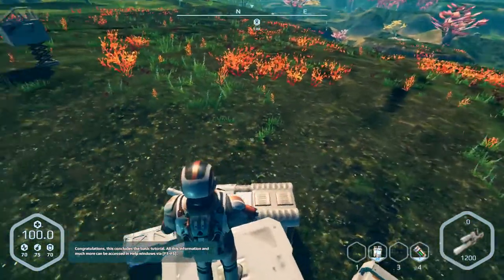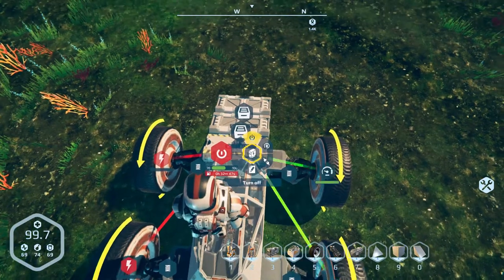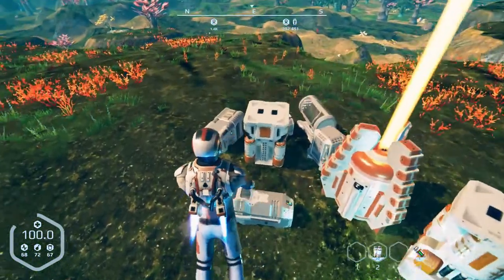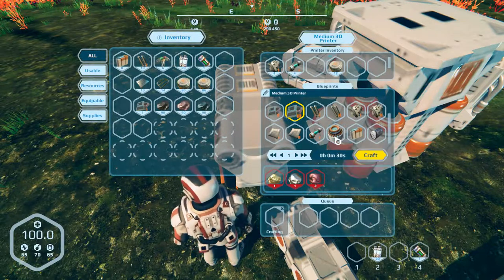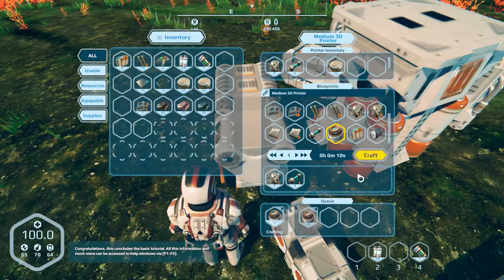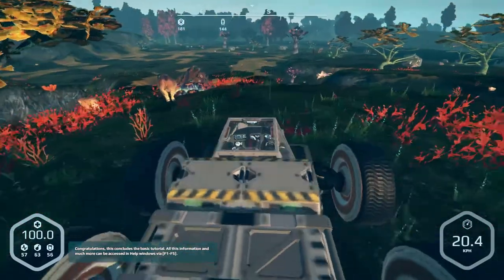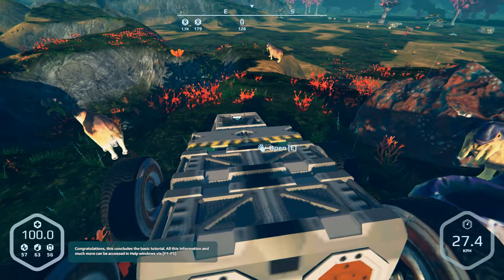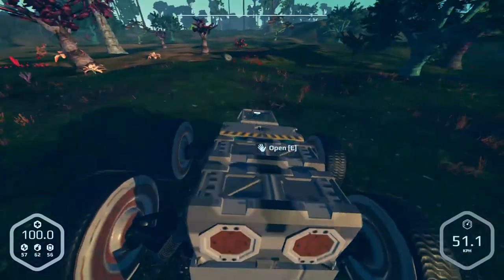Planet Nomads : Pt10. Flipping Around, Time For Tundra! Let's Get Chilly Dudes!! (Steam PC Gameplay)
Planet Nomad is a space sandbox similar to a few games we've played in the past, but the trick with this one is that settling down will probably lead you to an inevitable death, hence... Planet Nomads!

The amount of customization in Planet Nomads is gigantic, and once you've learned to build all the basic components they can be strung together in a huge amount of interesting ways... This game is gonna be awesome!!

While the first few episodes are mostly spend bumbling and unlocking the necessary parts, eventually we are able to get on the road and become the Planet Nomad explorer we were always meant to be!

Planet Nomads is a sci-fi sandbox game of survival on alien planets through block-style building. You are a lone astronaut scientist crash-landing on a strangely captivating planet. Keeping your wit together and securing your basic survival needs that include food, water and building material is the best start towards figuring out a way out of this messy situation.

Gameplay
The tutorial relies more on still images than a step-by-step procedure in real time, yet the barebones stuff gets explained even if it’s expedient. It was a wise choice, adding the option to craft and modify a land roving vehicle to survey the planet’s surface in both an efficient and safe manner. When I said that the wild life is less aggressive than in previously played crafting & survival titles, I didn’t mean it as if you’re going to pet space puppies and kitties in Planet Nomads. On the contrary, the animals shall leave players alone provided they keep their distance. Get too close and that cute alien deer will try to transform you into an easily opened tin can.

Speaking of the exosuit, I enjoy the features it allows such as the jetpack and the option to play the game from a 3rd person perspective. It’s like you’re playing Mass Effect Andromeda but with less stiff facial expressions. Can’t tell if “Character” (seriously, he/she has no name registered in-game other than that) has a tired face or not since that helmet can’t be removed. Terraforming implies that the atmosphere doesn’t contain sufficient oxygen to support human physiology yet, so that is perhaps the reason why sending a larger survey team is not part of the plan. Less mouths to feed or consume oxygen and purified water. The structures you can erect resemble a research station along with a small biodome for creating a sustainable environment for a small team of pioneers. Perhaps our lucky astronaut is just setting up the foundations and scouting for his future colleagues.

Verdict
Even if I shall refrain from offering a rating and summary containing strong/weak points, I can point out to Planet Nomads’s flaws and still consider the game promising if it shall continue receiving constant support from the dev team. The crafting system and the harvesting options won’t disappoint the true fans of this gameplay. You obviously need little to no convincing from me or anyone else, if you’re both experienced with the subgenre and willing to sink several dozen hours into just building a proper base and the auxiliary vehicles to warrant the expedition in the first place. -UNOW3N